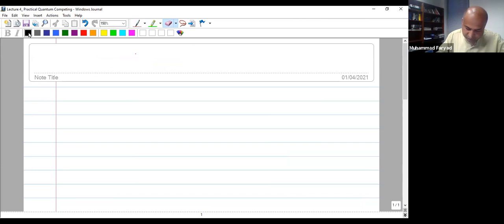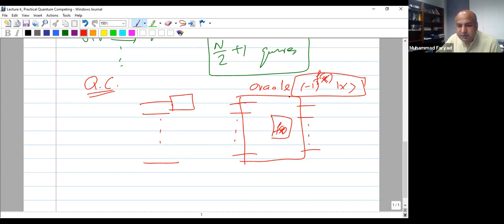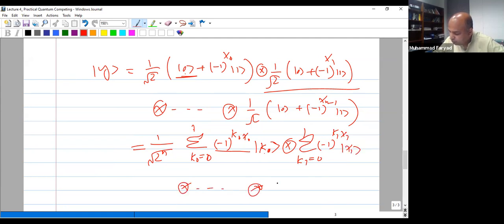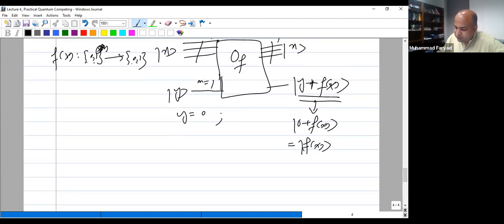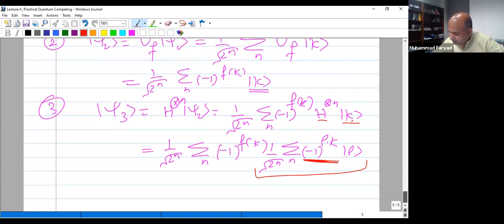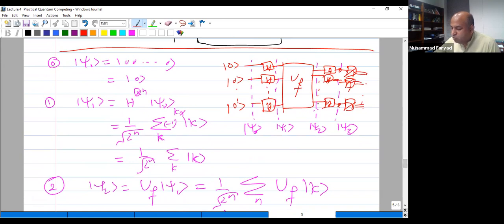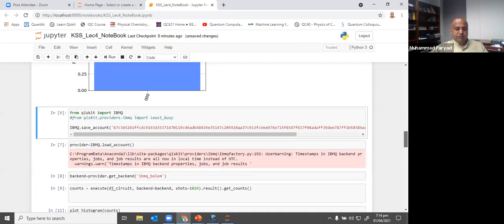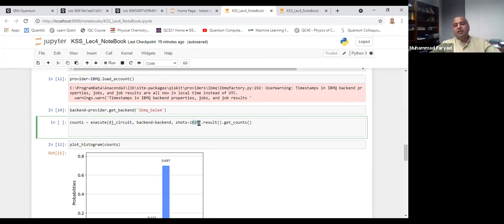Lecture 4: Teleportation and Superdense Coding | Practical Quantum Computer Programming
This is a workshop for beginning undergrad or advanced high school students and members of general public who want to learn basics of quantum computers. Prior experience with a higher-level language will be very useful but prior knowledge of quantum computing or quantum physics is not required. A working knowledge of matrices is required. This workshop will feature practical sessions on programming a real quantum computer provided by IBM via cloud. We will have nine sessions on quantum algorithms with hands-on programming sessions.

For Jupyter Notebook files, PDF Notes, course outline, and more details,